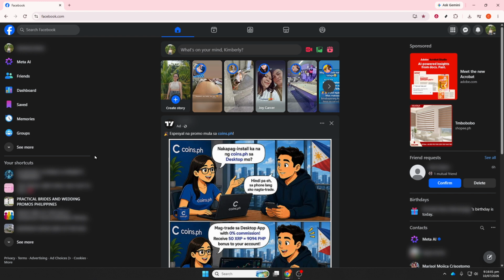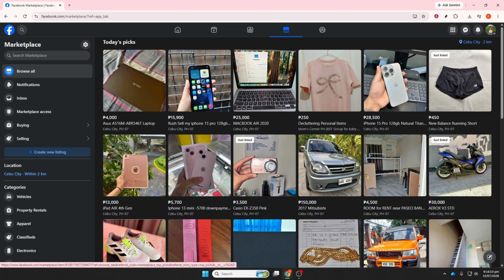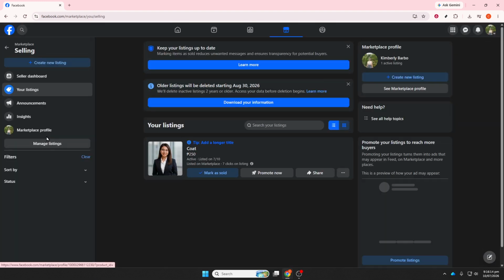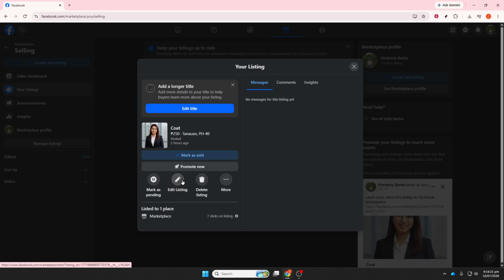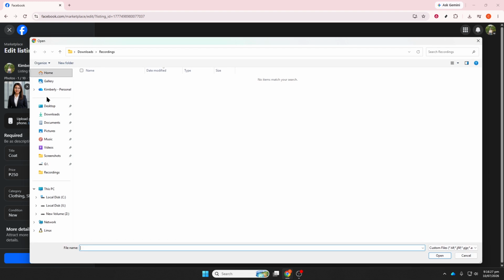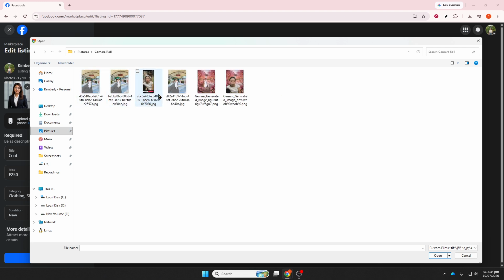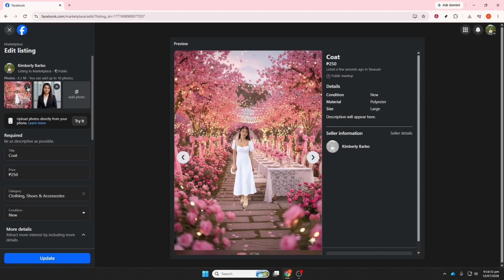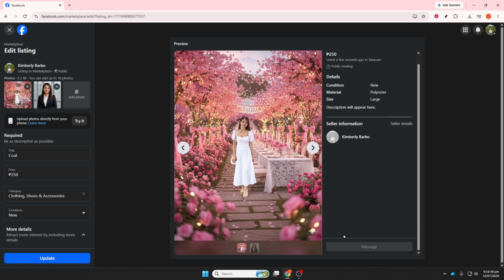How To Change Main Photo On Facebook Marketplace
Want to change the main photo on your Facebook Marketplace listing? In this step-by-step tutorial, you'll learn how to update the primary image of your Marketplace listing so you can make a better first impression and attract more potential buyers.

Whether you're selling a car, electronics, furniture, clothing, or any other item, having the right cover photo can increase clicks and help your listing stand out. This guide will show you how to edit your listing, rearrange photos, and save your changes using the Facebook app or desktop.

📌 In this video, you'll learn:

How to change the main photo on Facebook Marketplace
How to edit a Marketplace listing
How to reorder listing photos
How to upload a new cover image
Tips to improve your Marketplace listing
Facebook Marketplace photo editing on Android, iPhone, and PC

A clear, high-quality main photo can help your listing get more attention and improve your chances of making a sale.